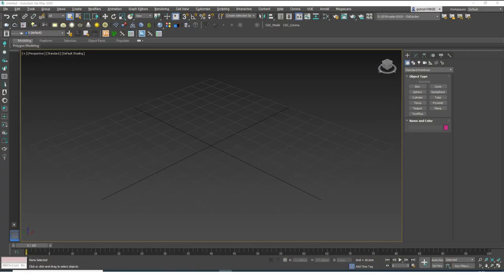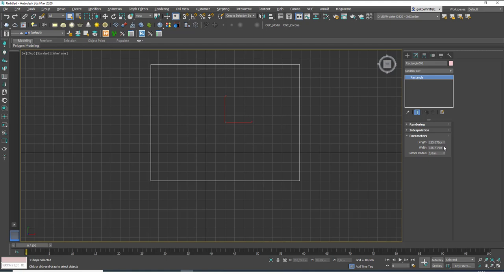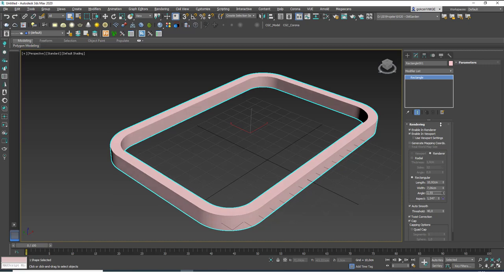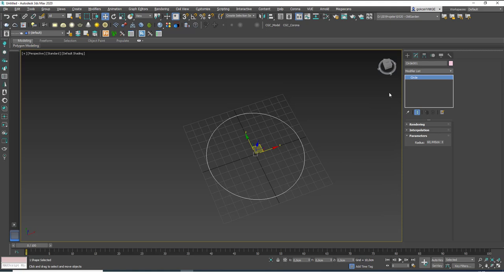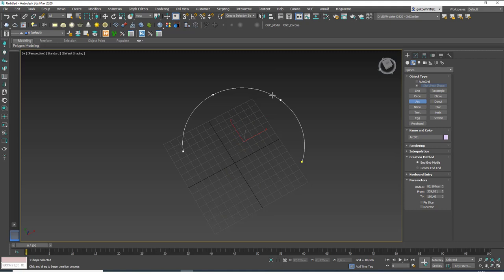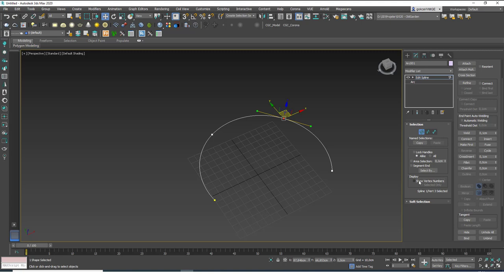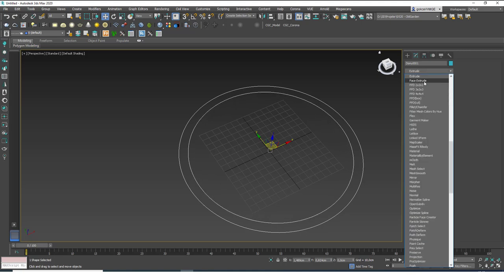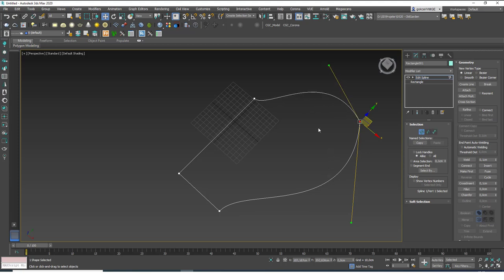Basic Shapes | 3ds Max Tutorial #17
Welcome to a new 3ds Max Beginner Tutorial by CGCave. In this video we are learning how to make basic shapes in 3DsMax, have fun!